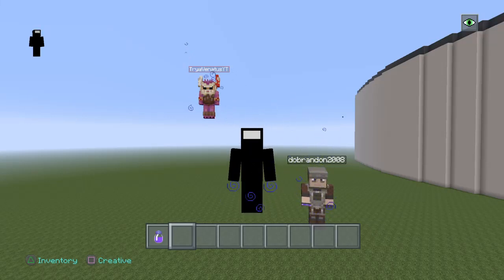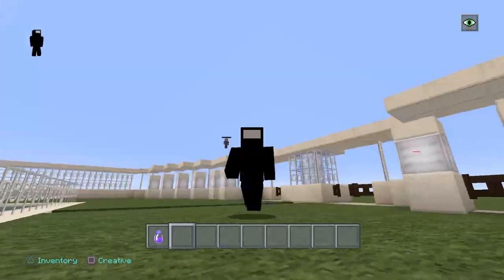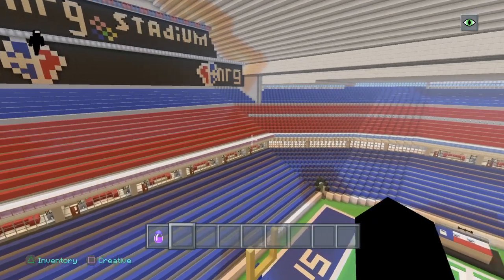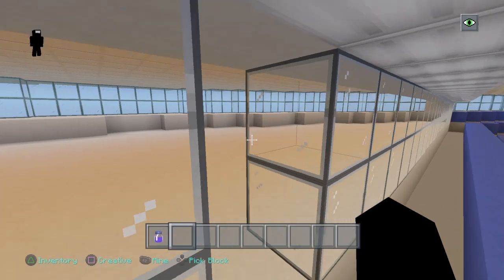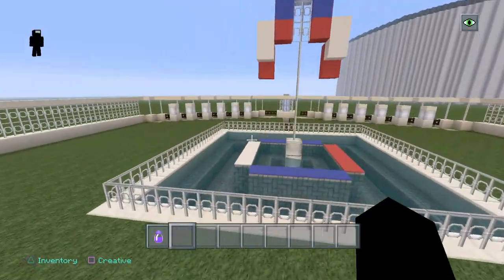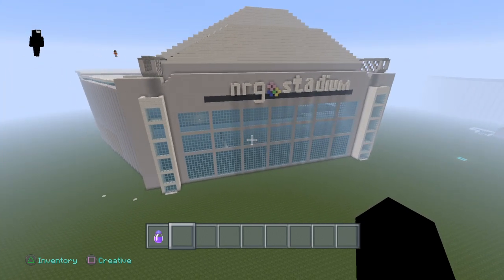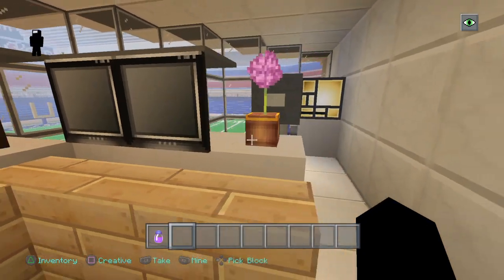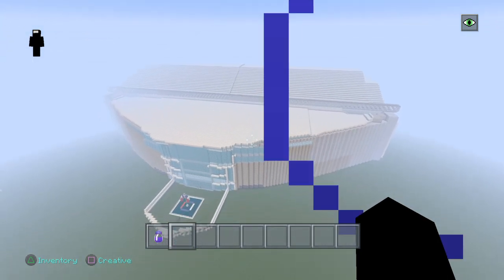Minecraft stadium tour NRG stadium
This is a stadium tour of NRG stadium built by brandon